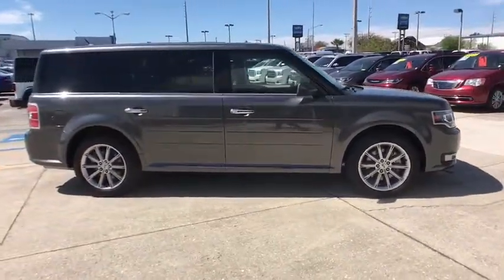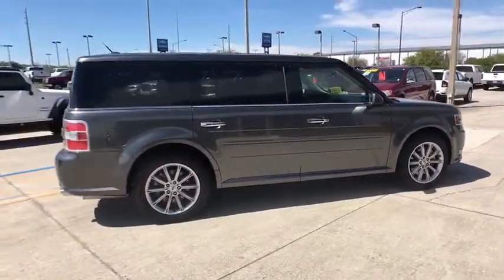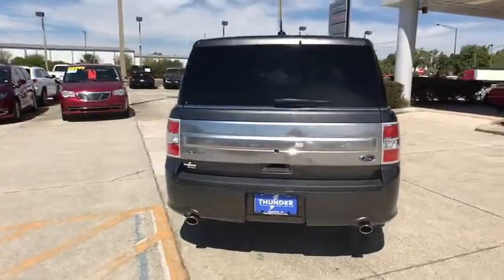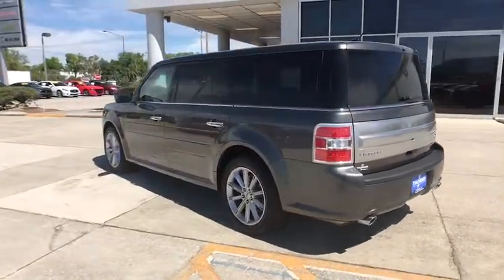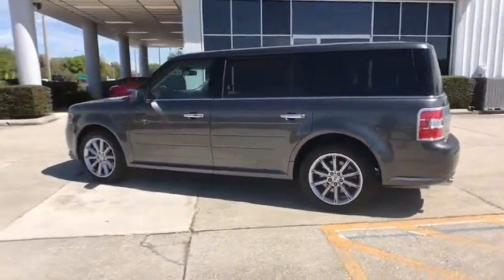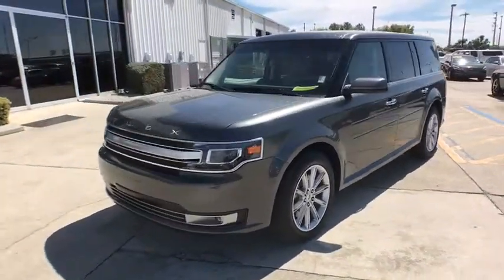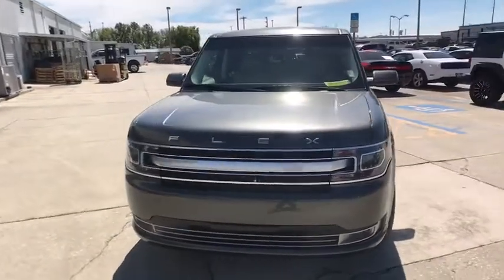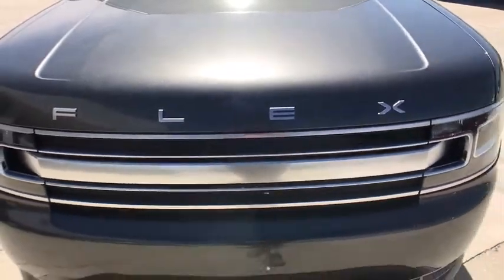2017 Ford Flex Lakeland, Winter Haven, Bartow, Tampa, Lake Wales, FL HBA03739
Magnetic Metallic U 2017 Ford Flex available in Lakeland, Florida at Thunder Chrysler. Servicing the Winter Haven, Bartow, Tampa, Lake Wales, FL area.

Thunder Chrysler
1425 W Main St

2017 Ford Flex Limited Magnetic Metallic Odometer is 10042 miles below market average!brbr3.5L V6 Ti-VCT 6-Speed Automatic with Select-Shift FWDbrbrbr4D Sport Utility Clean CARFAX. CARFAX One-Owner. 16/23mpg Recent Arrival!brbr*Price excludes tax, tag, dealer installed options, $69 electronic filing fee and $699.00 dealer documentation fee.Price guarantee may require VIN/stock number information to ensure accuracy. Please contact dealer for full disclosure on all pricing.